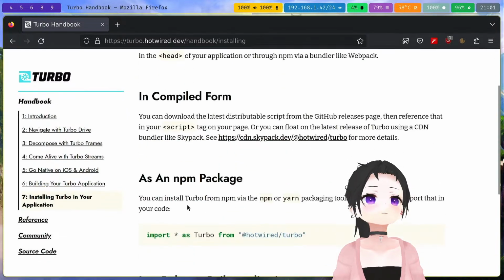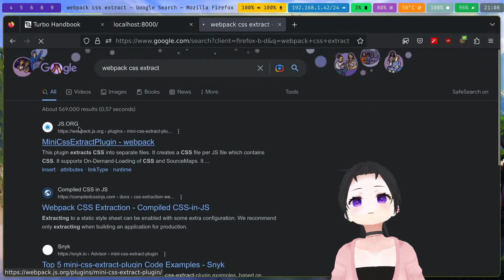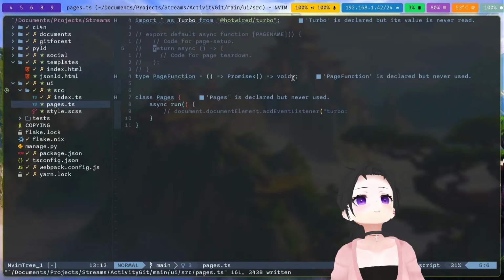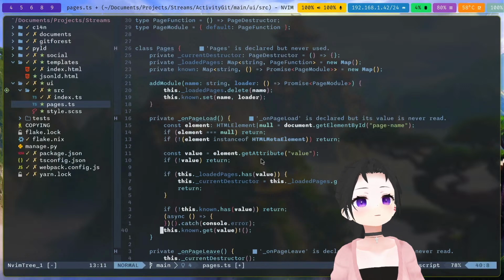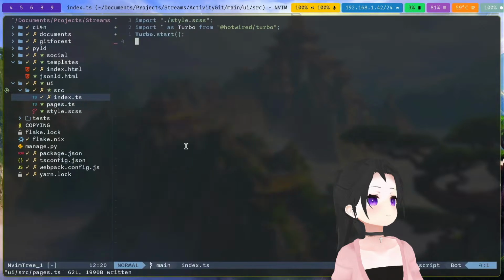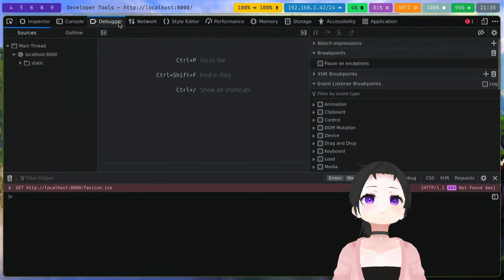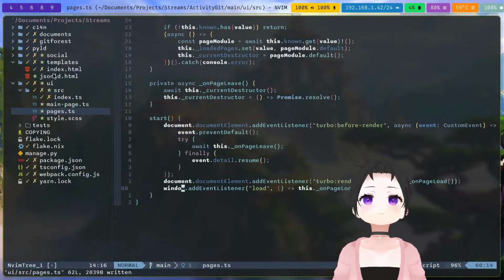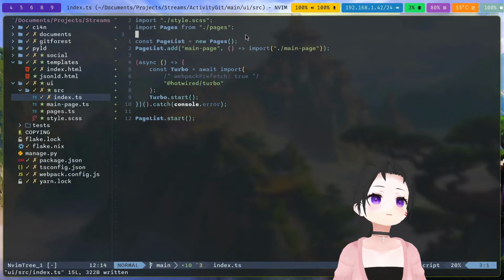Writing a Git Web-Server that talks to Mastodon | Part 8: Adding Hotwire to the project